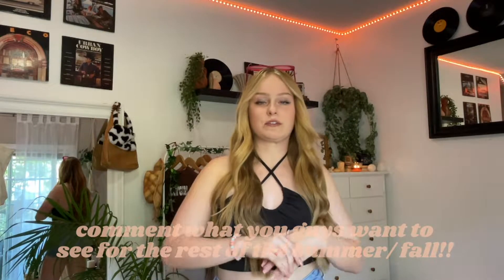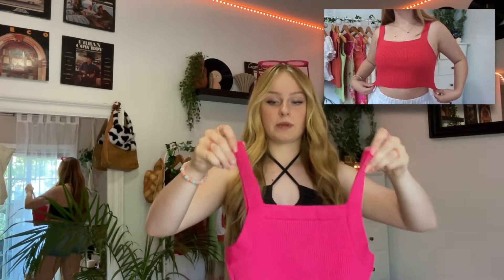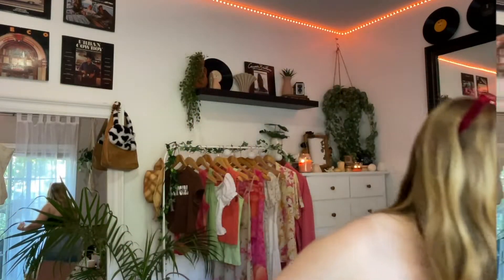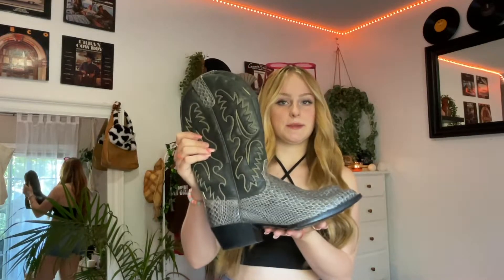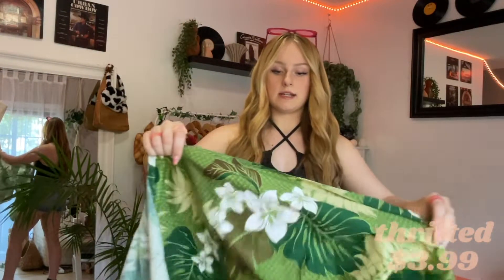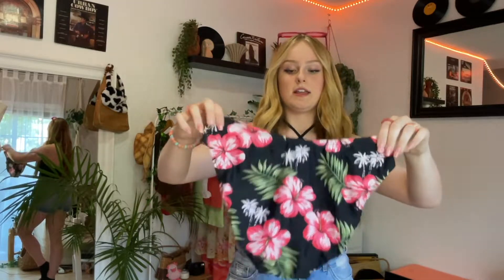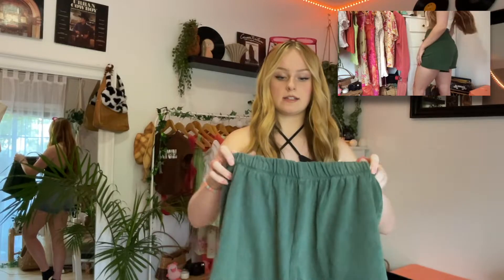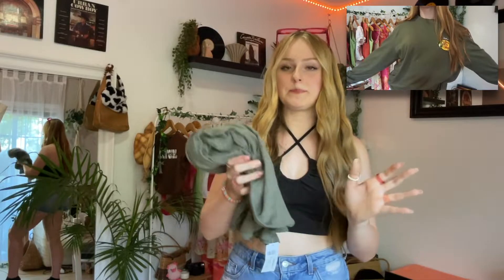summer clothing haul!! - shein, thrifting, mall *try on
make sure to watch the highest quality possible!!

hey y'all!! did a little damage at the mall/ thrifting/ on shein and thought I would show you. I also did a try on portion so you guys can use it for size reference ;)

✰ IG: olivia.jules ✰ TIKTOK: olivia jules ✰